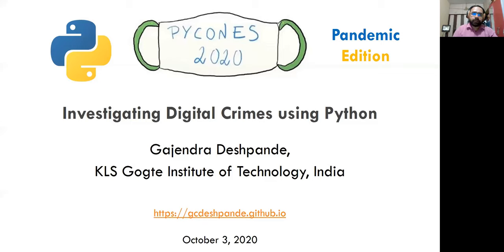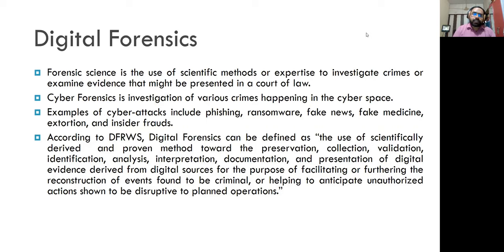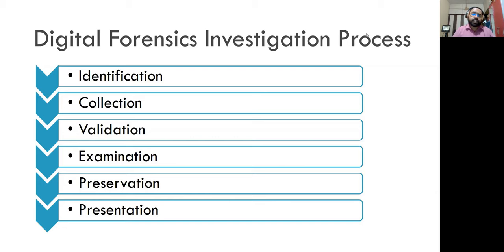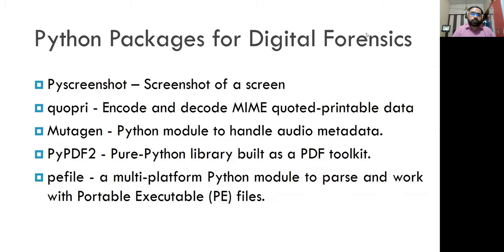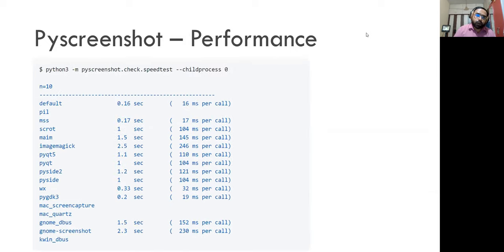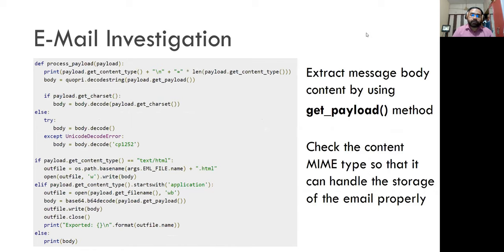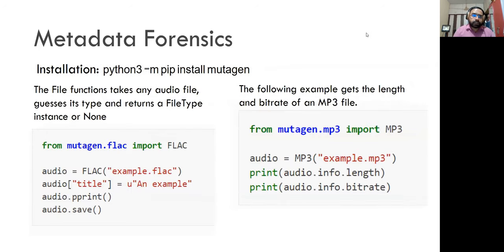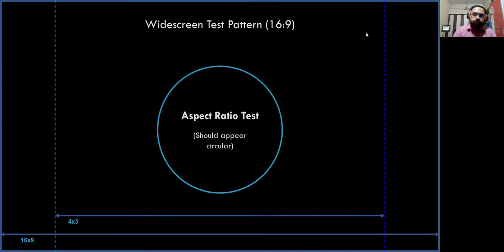Investigating Digital Crimes using Python - PyConES 2020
Gajendra Deshpande presents "Investigating Digital Crimes using Python"

Abstract:
a recent study by the CheckPoint Research has recorded over 1,50,000 cyber-attacks every week during the COVID-19 pandemic. There has been an increase of 30% in cyber-attacks compared to previous weeks. Cyber forensics is a field that deals with the investigation of digital crimes by analyzing, examining, identifying, and recovering digital evidence from electronic devices and producing them in the court of law. In this talk, we will learn to use Python for the investigation of digital crimes.

La octava edición de la PyConES se celebra como un evento en línea y totalmente gratuito durante el día 3 de Octubre de 2020.